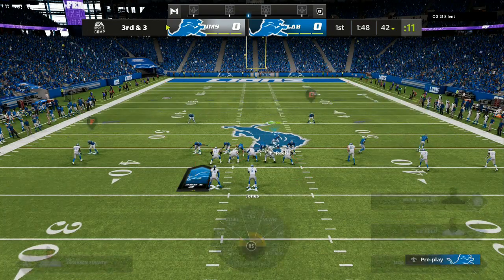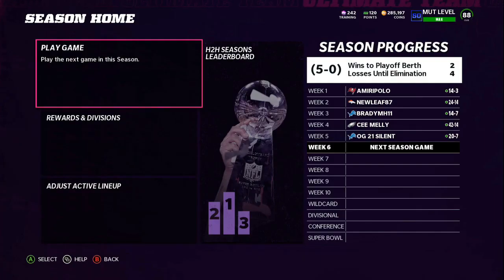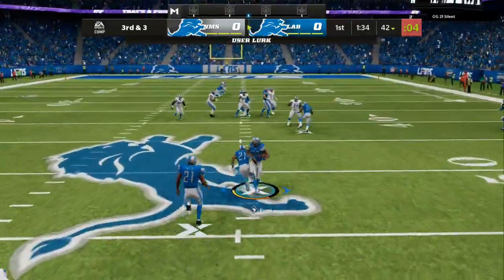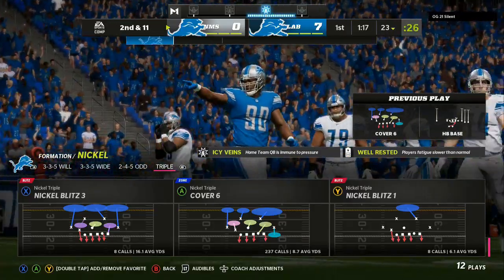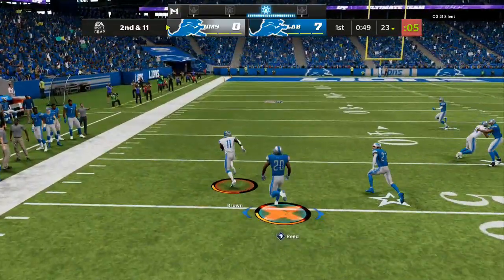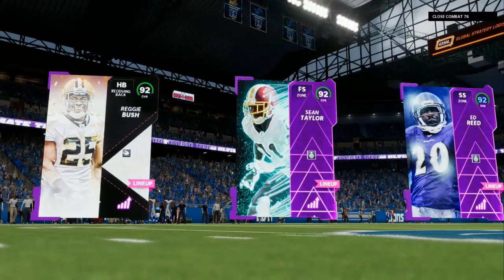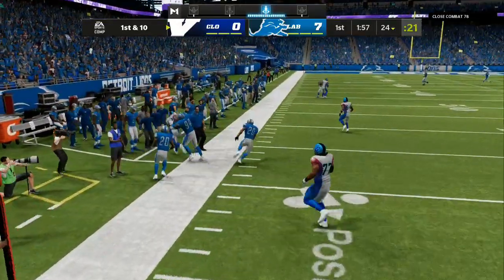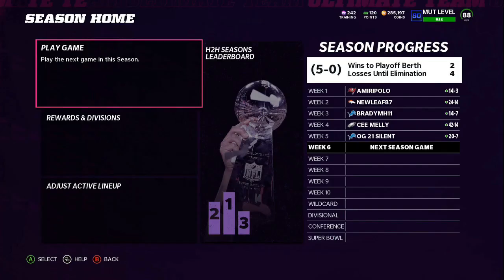BEST run and pass defense in MADDEN 22 period! MY full breakdown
BEST run and pass defense in MADDEN 22 period! insane blitzes and lockdown defense